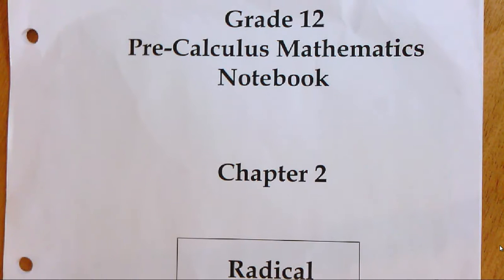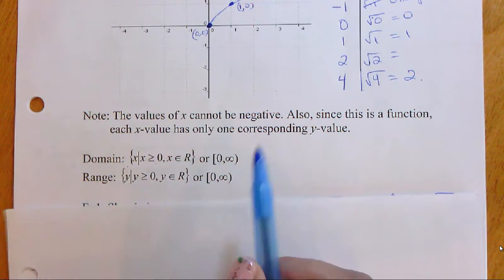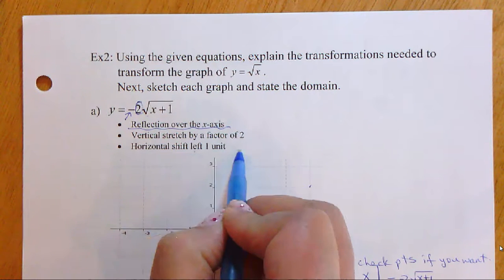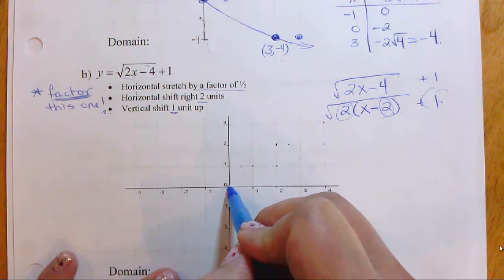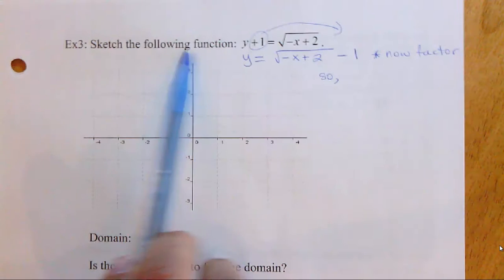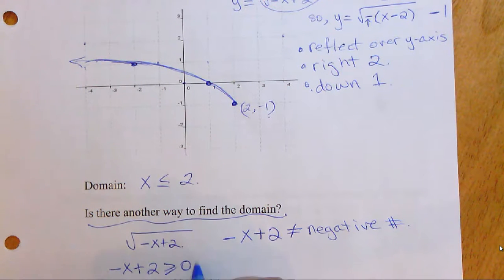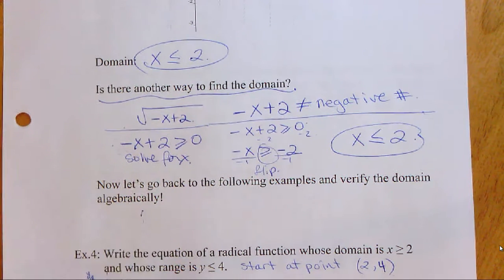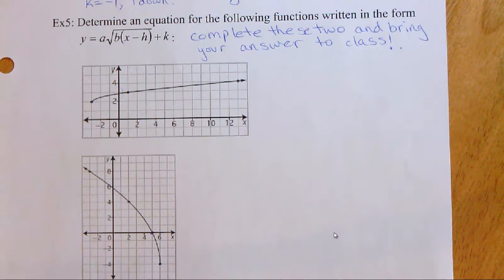PC40 2 1 R13